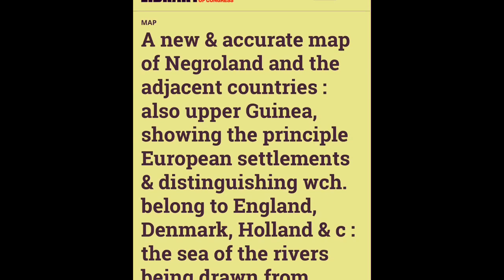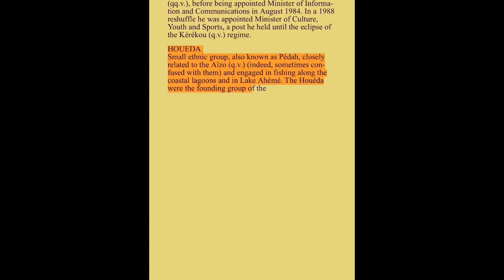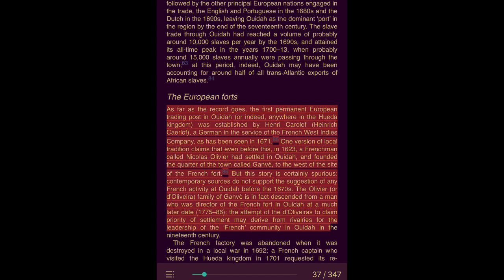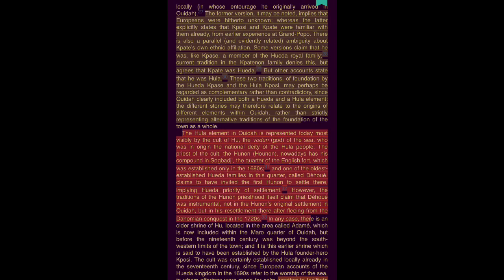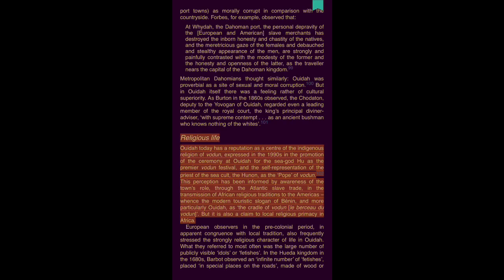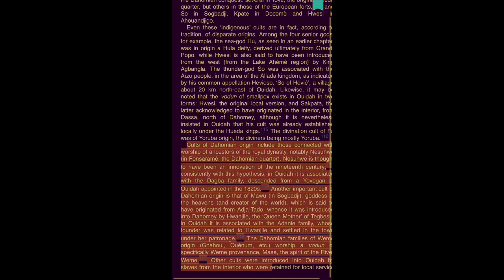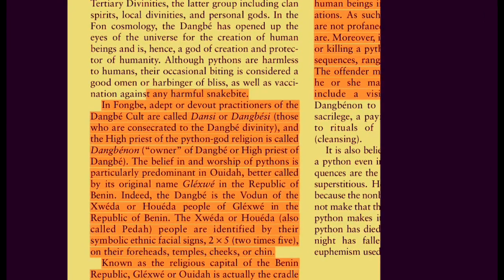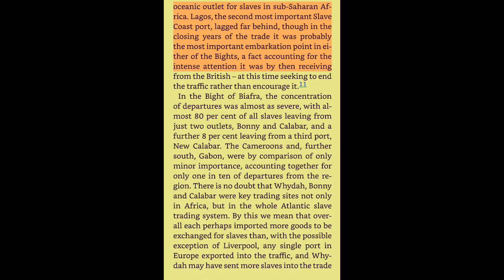The African Kingdom of Whydah Never Knew Hebrews ! Pan West African Nana Burukú in the America’s